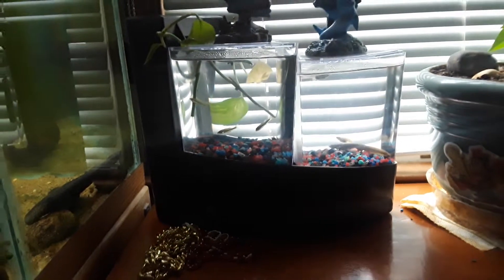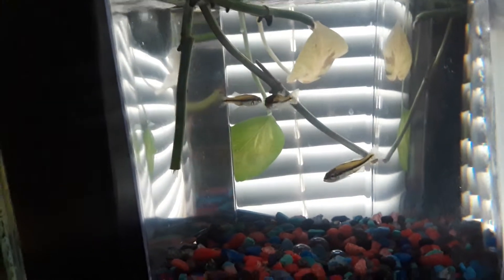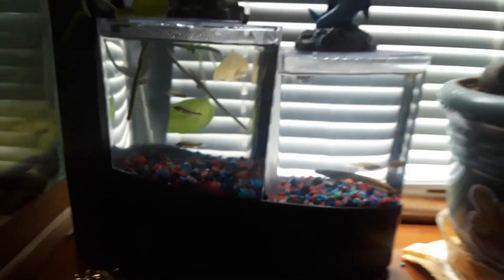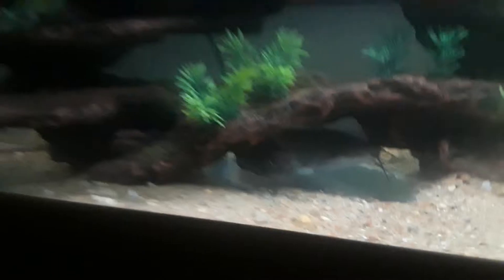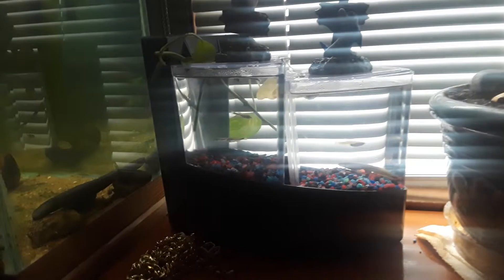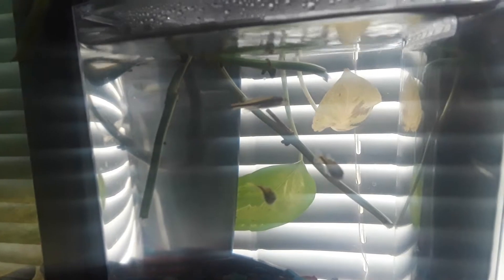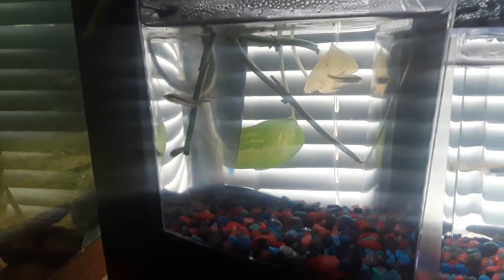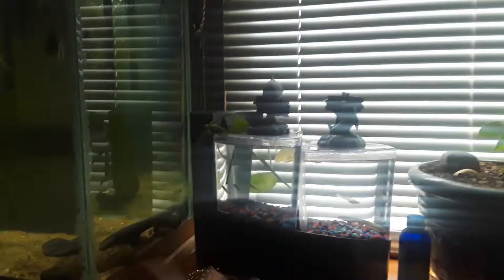*NEW* PET BABY BASS in MULTI LEVEL FISH TANK!